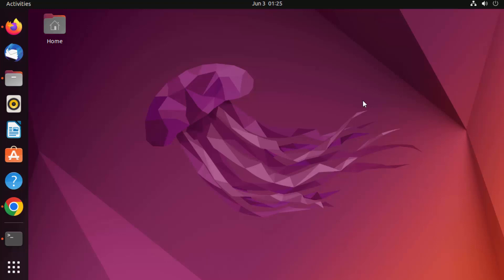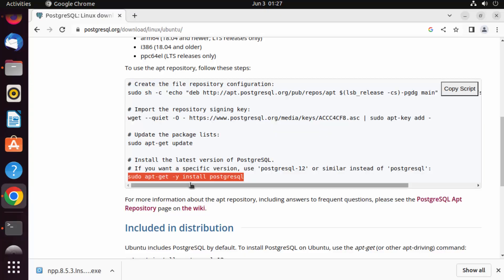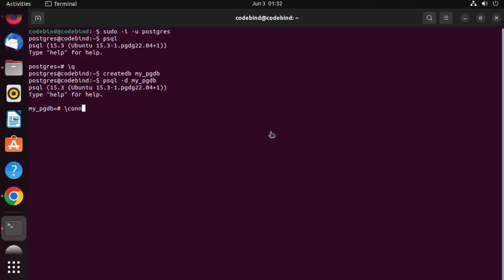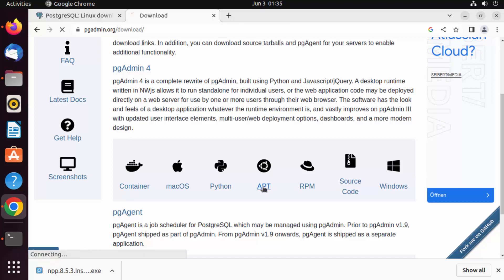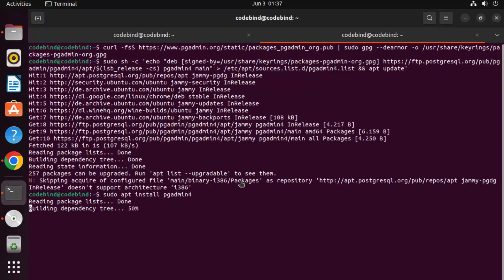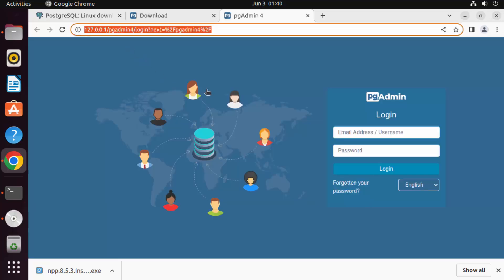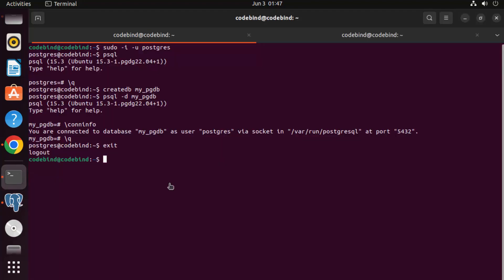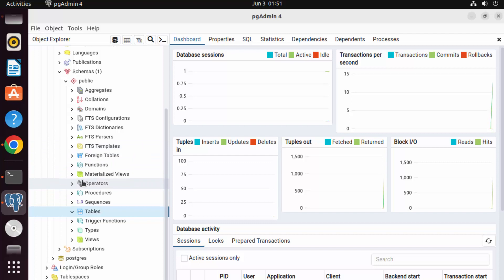How To Install PostgreSQL on Ubuntu (Linux)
Are you looking to install PostgreSQL on your 22.04 LTS Linux machine but don't know where to start? In this tutorial, we'll guide you through the process step-by-step.
Follow this step-by-step guide to learn how:

1. Update System Packages:
   - Open a terminal on your Ubuntu system.

2. Install PostgreSQL:
   - Use the following command to install PostgreSQL and its dependencies:

3. Verify PostgreSQL Installation:
   - After the installation is complete, PostgreSQL service will start automatically.

4. Access PostgreSQL:
   - By default, PostgreSQL creates a system user called "postgres" during installation.

5. Access PostgreSQL Shell:
   - Once you are logged in as the "postgres" user, you can access the PostgreSQL shell by running the following command:

6. Create a New User and Database (Optional):
   - If you want to create a new user and database, you can use the following commands in the PostgreSQL shell:
     - Create a new user:
       CREATE USER your_username WITH PASSWORD 'your_password';
     - Create a new database:
       CREATE DATABASE your_database_name;
     - Grant privileges to the user on the database:
       GRANT ALL PRIVILEGES ON DATABASE your_database_name TO your_username;

7. Exit PostgreSQL Shell and Switch Back to Regular User:
   - To exit the PostgreSQL shell, type `\q` and press Enter.

8. Start Using PostgreSQL:
   - Now you can start using PostgreSQL on your Ubuntu system.
   - You can connect to the PostgreSQL database using a variety of tools such as pgAdmin or by using PostgreSQL-specific libraries in your programming language of choice.

By following these steps, you can install PostgreSQL on Ubuntu 22.04 LTS and start utilizing its powerful features for your database needs. PostgreSQL is a reliable and robust open-source relational database management system that is widely used in both small and large-scale applications. Enjoy the benefits of PostgreSQL on your Ubuntu system!
First, we'll explain what PostgreSQL is and why it's a popular choice for relational database management. Then, we'll show you how to download the PostgreSQL installer for Ubuntu  from the official website.

Once you've downloaded the installer, we'll walk you through the installation process, including selecting the installation directory, creating a data directory, choosing a port number, and setting up authentication.

We'll also show you how to create a PostgreSQL user account and how to start and manage PostgreSQL using the Windows Services panel or the command line.

By the end of this tutorial, you'll have PostgreSQL installed on your Ubuntu  machine and be ready to start using it for your database needs.

So if you're ready to get started with PostgreSQL on Ubuntu , watch this tutorial now!
The PostgreSQL installers created by EnterpriseDB are designed to make it quick and simple to install PostgreSQL on your computer. The installer provides:
PostgreSQL.
setup wizard.